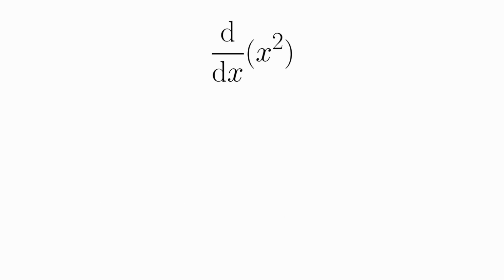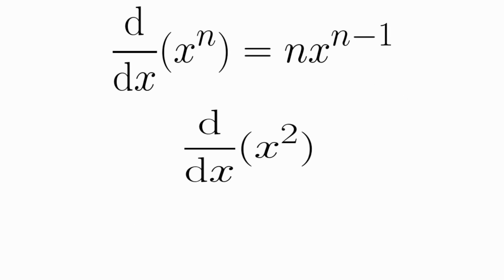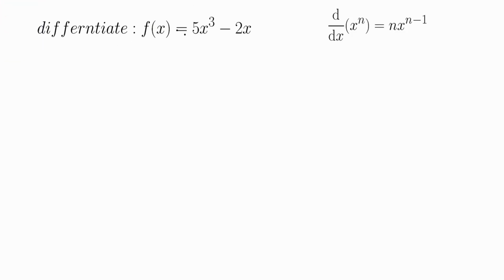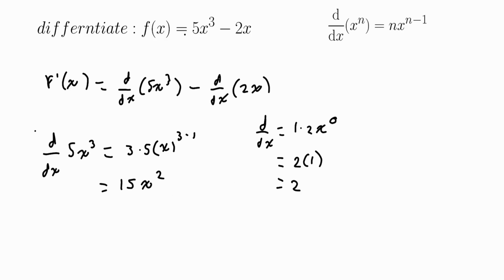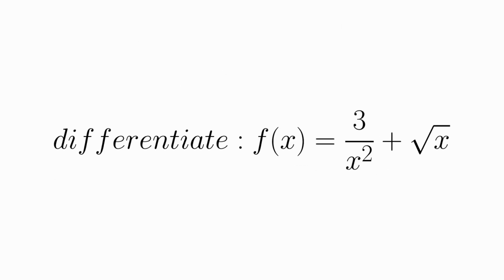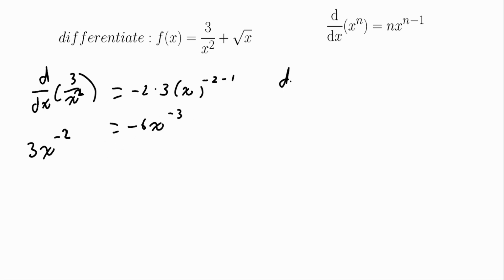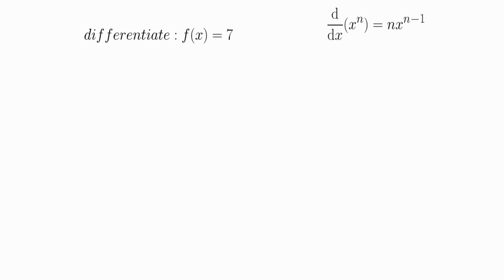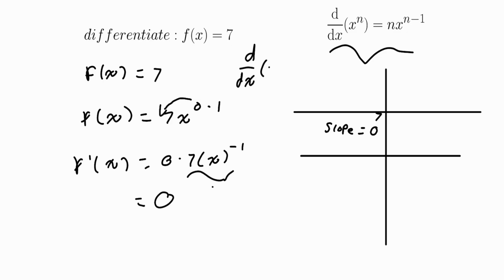Derivatives with the power rule! - tripleAmath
Learn how to differentiate using the power rule and not the limit definition!